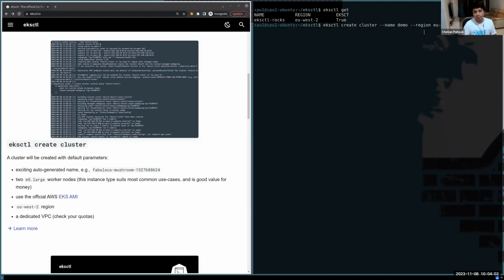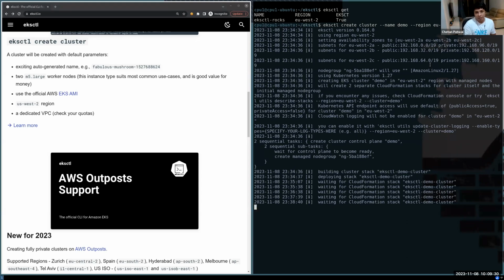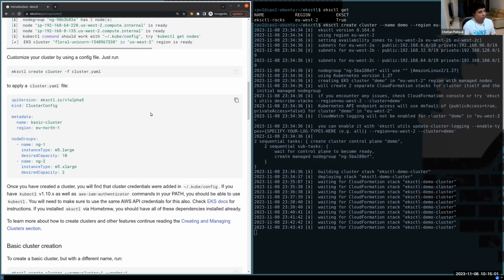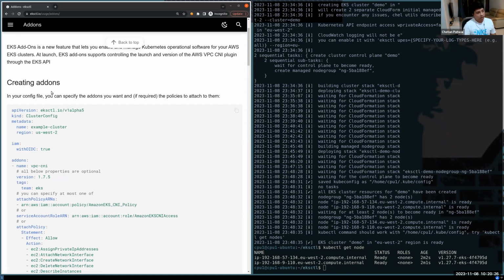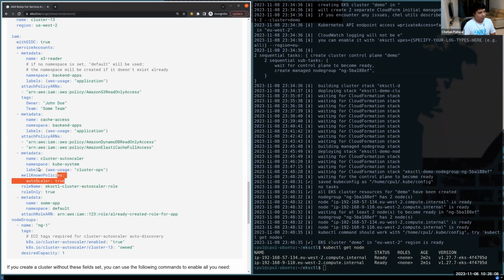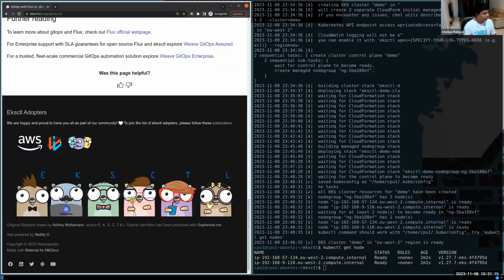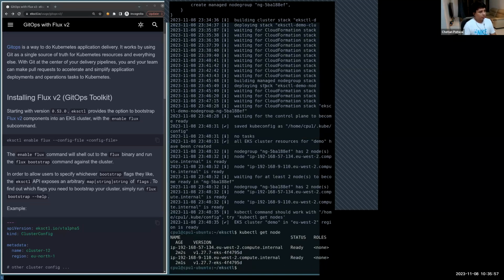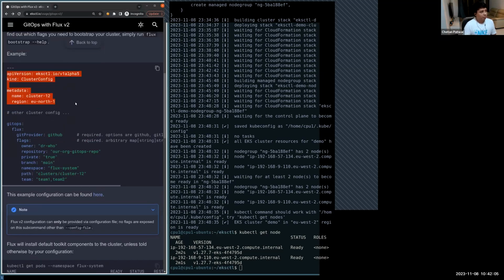eksctl - the CLI for EKS (Office Hours)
The topic for this Office Hours session is eksctl - The official CLI for Amazon EKS and the hosts for this session include Joe Dahlquist, VP Product Marketing, and Chetan Patwal, Senior Software Engineer.

Learn about eksctl, an open source tool that simplifies the creation and management of clusters on Amazon EKS.
* Create a basic EKS cluster in minutes with just one command.
* Leverage GitOps to add and remove cluster components with git-based workflows.
* Create autoscale groups easily on the command line without switching contexts…
* Install and run eksctl on your OS of choice.

Also learn more about how eksctl streamlines the process of setting up Kubernetes on AWS, making it accessible to developers of all skill levels.